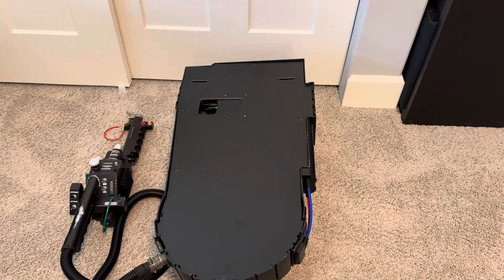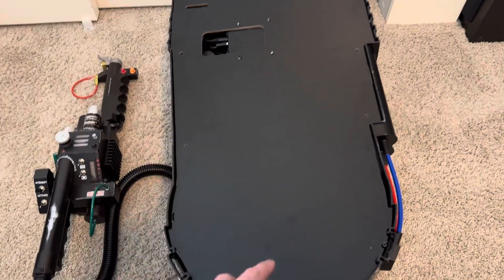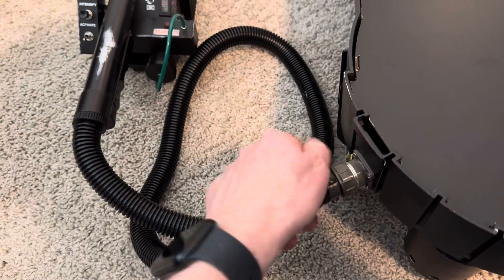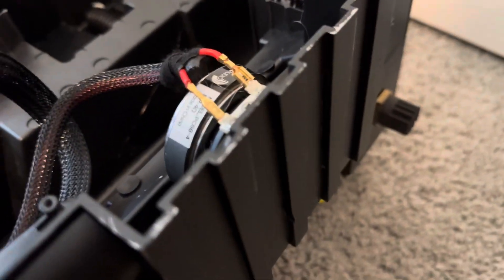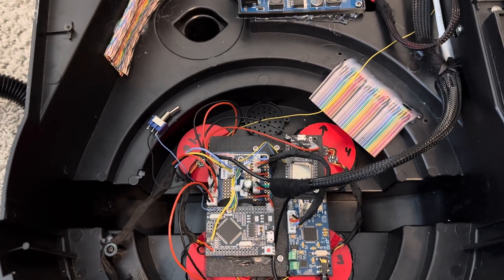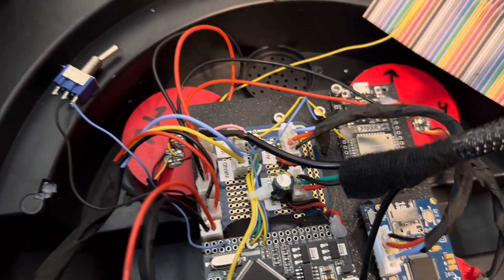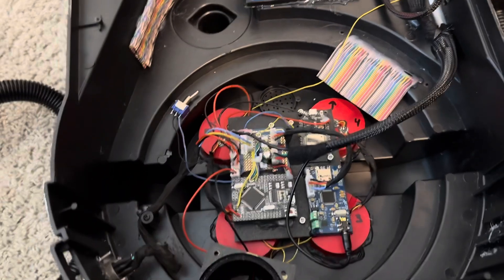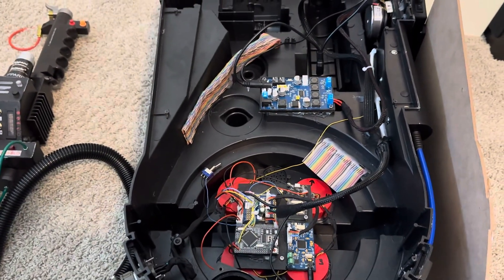Spirit Life Size Proton Pack - GPStar Electronics Install Walkthrough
My installation of GPStar components into a spirit life sized proton pack.
Here’s a list of links for the parts I used for this build:

Mega 2560 PRO board:

ESP32 Module:

Single pixel WS2812B for cyclotron LEDS

Solderable Breadboard:

Silicone insulated wire:

JST-XH and DuPont connectors:

Uxcell Aviation connector:

Dayton 2.5” Speaker:

I also used various tools, solder, tapes, hot glue and things on hand.